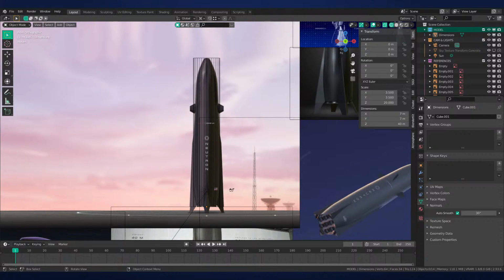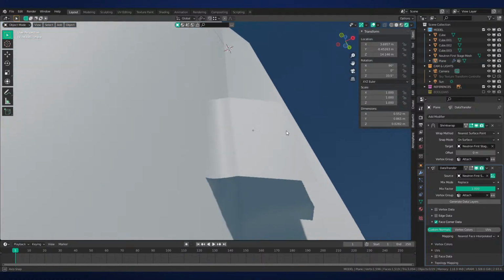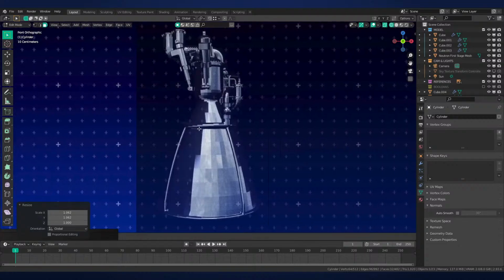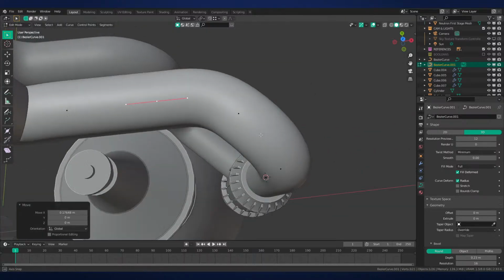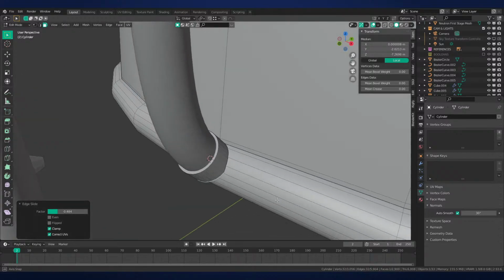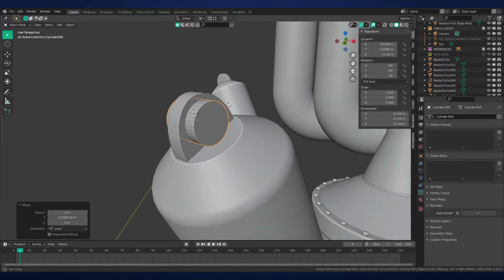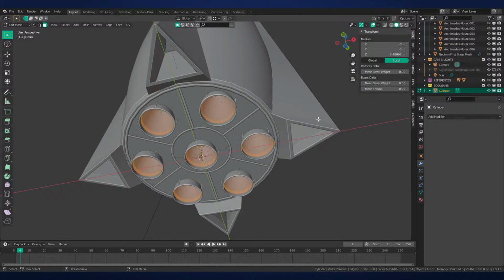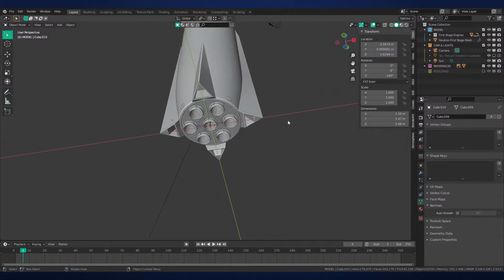3D Modeling the NEW Neutron Rocket by Rocket Lab 🚀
Peter Beck showcased the new Neutron Rocket just yesterday, and it's WILD! A completely new design from what we saw in March 2021 and I think  we should model it in Blender 3D!
SPECIAL THANKS TO THE PRODUCERS OF ROCKET EXPLORER:
Tim Dodd, NielsNB, Felix Schlang, Andy Law, Anush Patel, Marcus House, TJ Cooney, Adrian Kougianos, Tom Gerrard, Allan Melsen, MoonDustLisa, Western Mass Pinball Club, Leom, Rob Speed, Ben Pollock-Hay, and Travis L! 👨‍🚀

WEBSITES
SOCIALS
The Twitterz 🚀